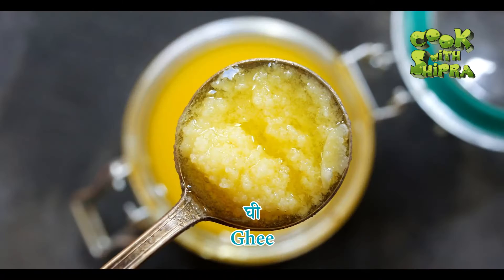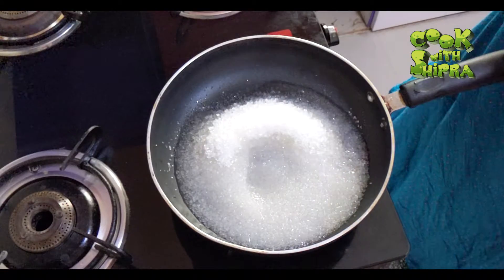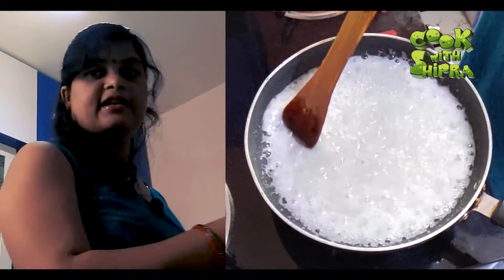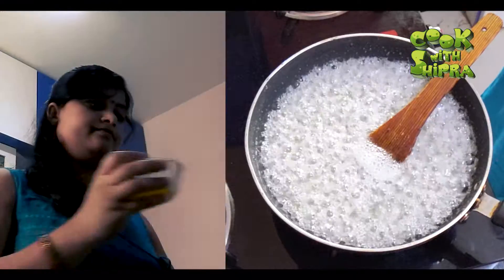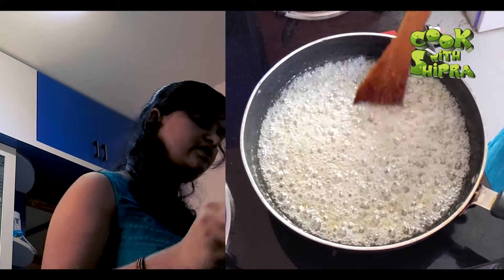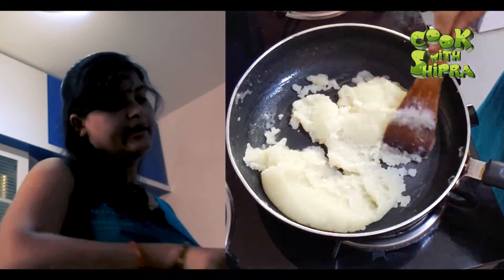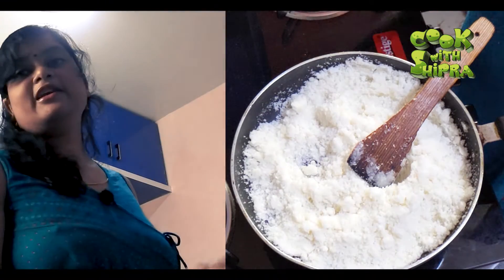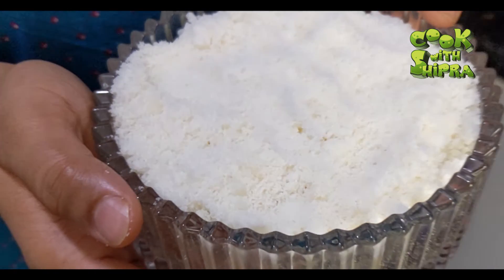चीनी का बूरा या तगार | Cheeni Ka Boora ya Tagaar | Healthier and Tastier compare to White Sugar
Mithai Banane ke liye aap चीनी का बूरा या तगार ka istemal karke dekhiye, aapko White Sugar use karne ka mann hi nahi karega. Aur uspar se Cheeni ka Boora health k liye bhi White Sugar se bahut achcha hai. Mujhe umeed hai ki aapko ye video pasand aaega.